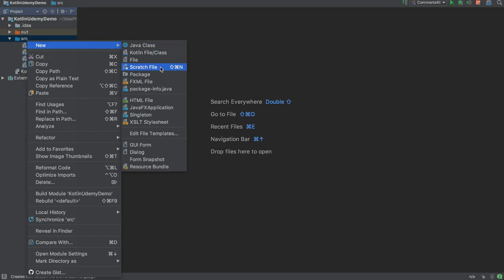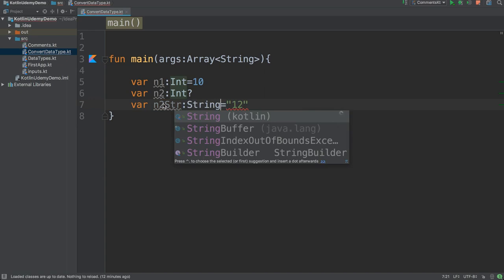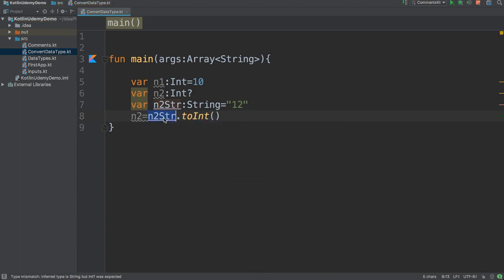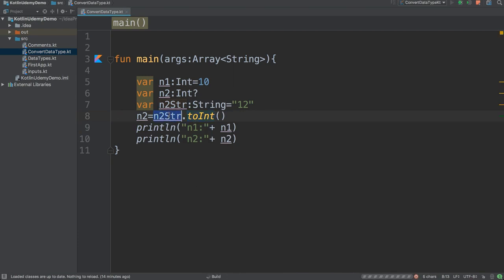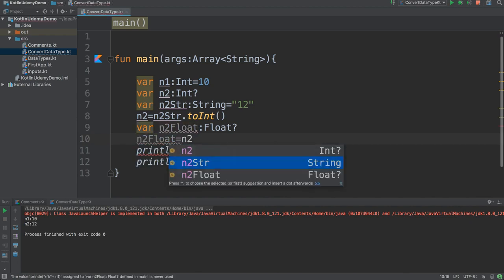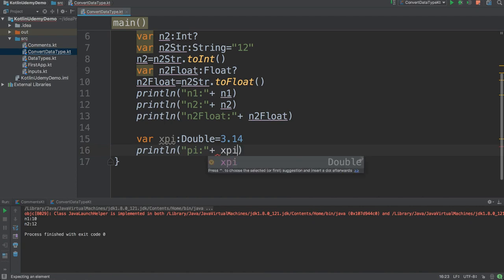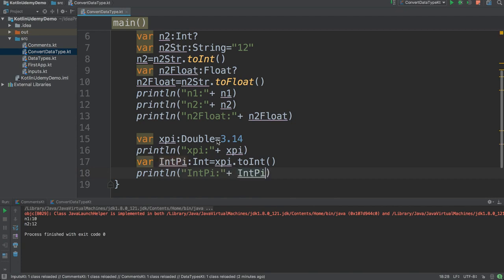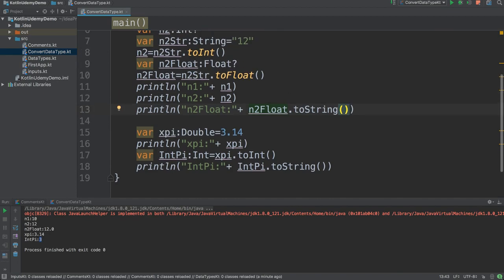10-Kotlin for Beginners: Convert between Data Type